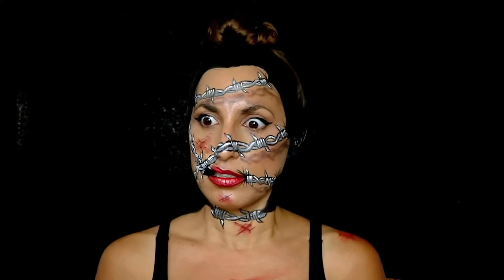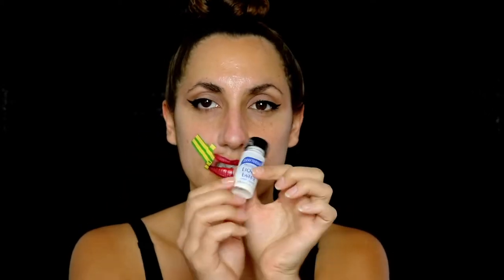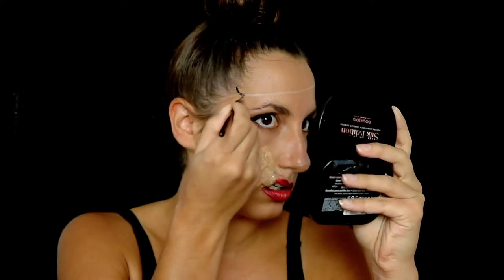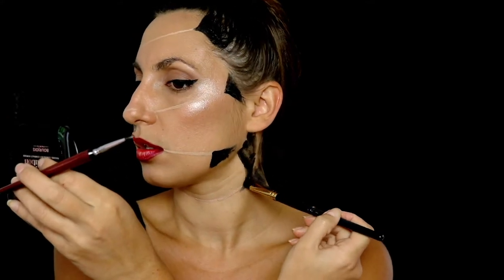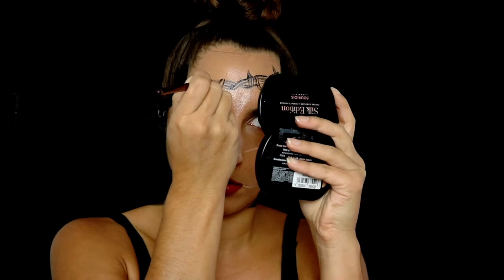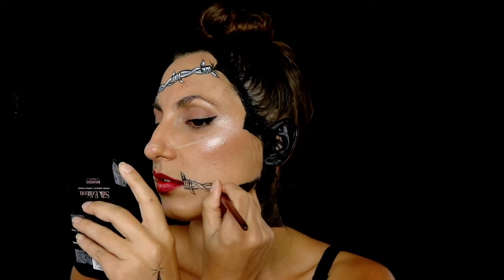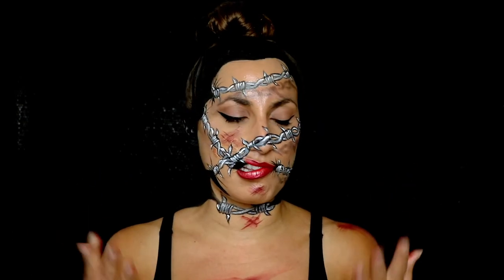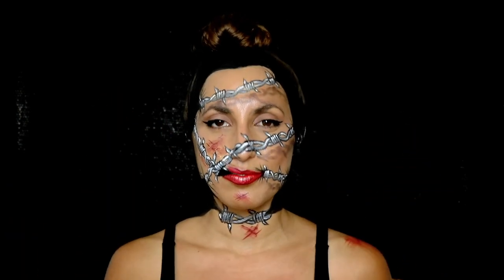Barbed Wire Illusion Makeup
Welcome to my Barbed Wire Illusion Makeup Tutorial !

Cheers =)
Sarah

PS2 : here's the step by step pic I use to easily draw barbed wire

** I'M WEARING **

Skin prep
- L'Oreal Paris Hydra Genius Daily Liquid Care, Normal/Dry Skin

Mouth sfx
- tape
- toilet paper xD
- Graftobian Liquid Latex - 1 oz Bottle - Clear

Foundation
- Maybelline Fit Me Matte Poreless Foundation 350 Caramel

Everything else =)
- SHANY Cosmetics Professional Cream Foundation and Camouflage Concealer 15 Color Palette
- Mehron Fantasy FX Liquid Makeup - Black
- Mehron Makeup Liquid Face & Body Paint, White
- Mehron Makeup Liquid Face & Body Paint, Red
- Gemey Maybelline face studio master sculpt - Palette - Poudre

Brushes, sponges & beauty blenders
- Beauty Blender
- Makeup Brushes ,Start Makers 32+1 Pieces
- Elixir Beauty 16 Sponges Non-Latex Oil Resistant for All Skin Types by Cala

Setting spray
- NYX Cosmetics Make Up Setting Spray, Dewy Finish/Long Lasting

** MUSIC **

If you're curious to know what devices I'm using to make these videos... =)

** CAMERA **

- Canon EOS 750 D

** COMPUTER **

- Imac 27 inches

** LIGHT **

LimoStudio 700W Photography Softbox Light

** SOFTWARES **

Thank you in advance if you do but please note that there is no obligation to purchase anything and that I'm not responsible should you be disappointed with a product that I personally use and like ^^